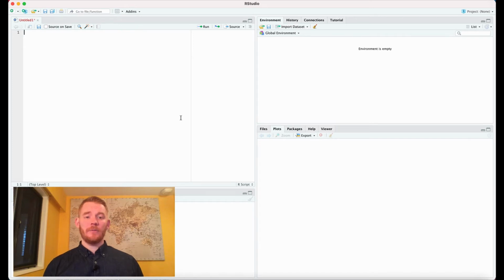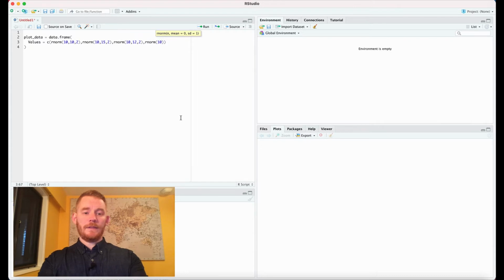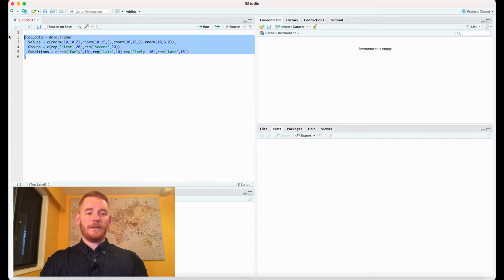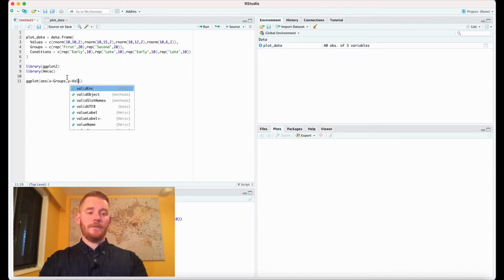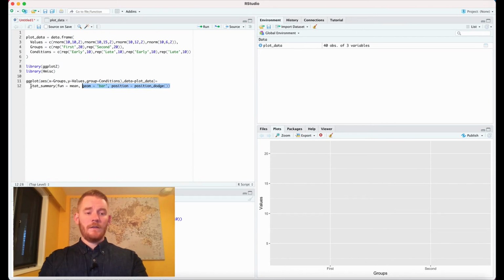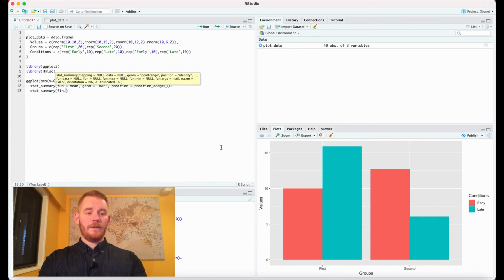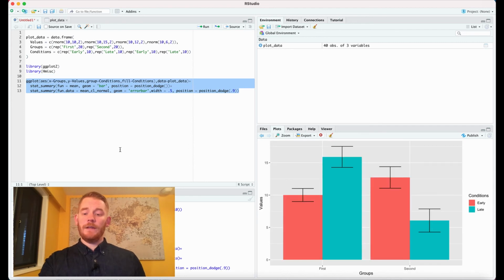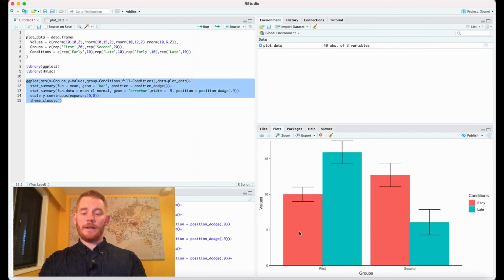Get R Done | R Stats Tutorials: Professional Grouped Bar Plot with 95% Confidence Intervals (ggplot)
Here, we make professional grouped bar plots with 95% confidence intervals using ggplot in R.